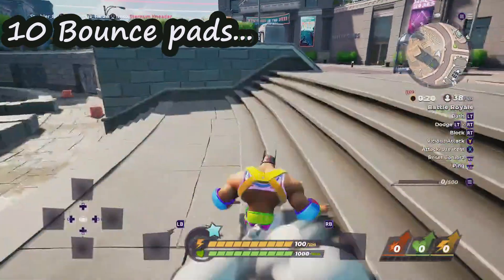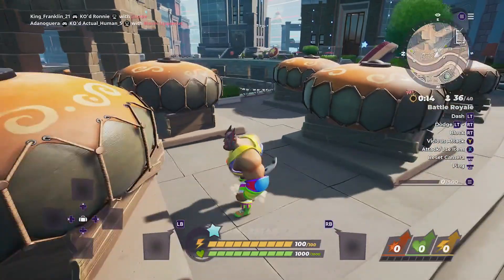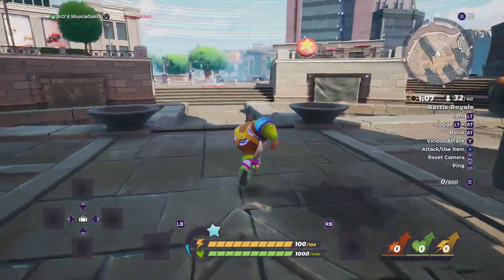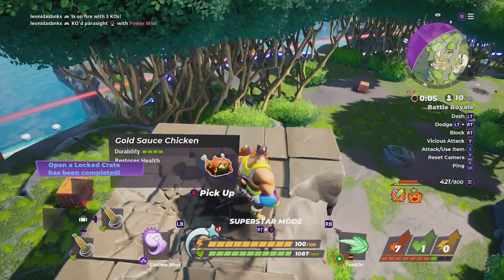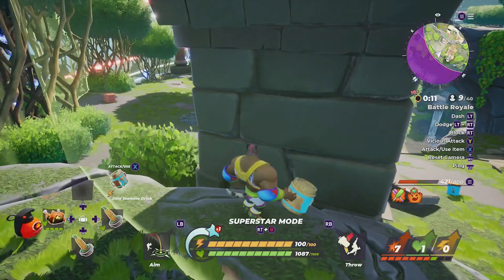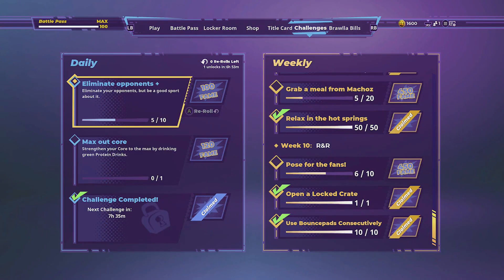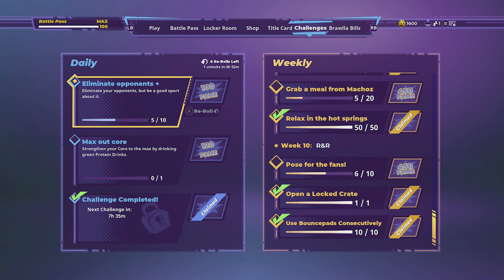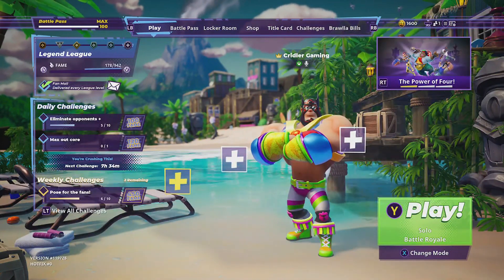Rumbleverse Season 2 - Weekly Challenges - #10 - Use Bouncepads Consecutively - Open a locked Chest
Welcome to Rumbleverse Season 2. Each week we will show you how to complete the Rumbleverse Weekly Challenges, with each challenge you are granted 450 fame which helps you progress through the Rumbleverse Leagues. Last season we made it to the end.

This week we have : Pose for the Fans, Open a locked Chest and Use Bouncepads Consecutively all come together to make Week 10 R&R.

Make sure you click the 🔔 icon for notifications when I post a new video.

Cheers
Cridler.
00:00 Introduction
00:11 10 bouncepads conseculitevly
00:42 Pose for fans
02:51 Open a locked crate